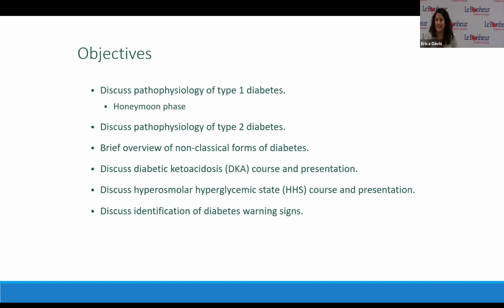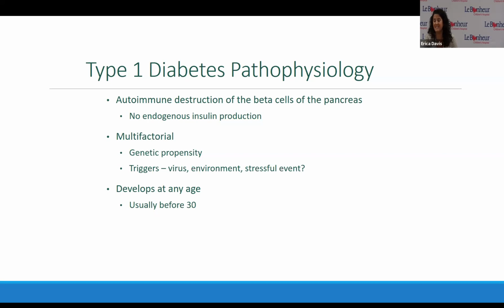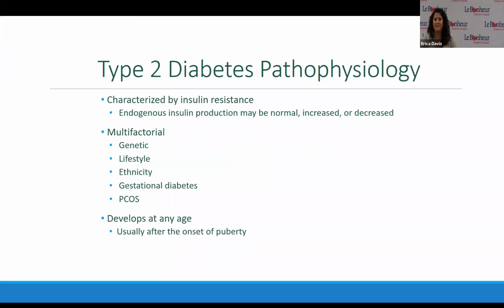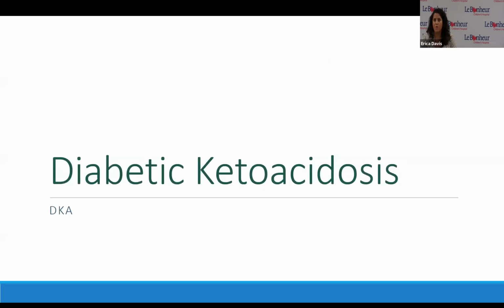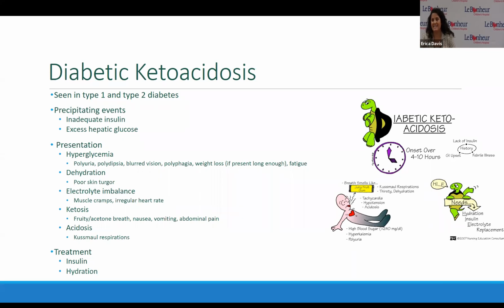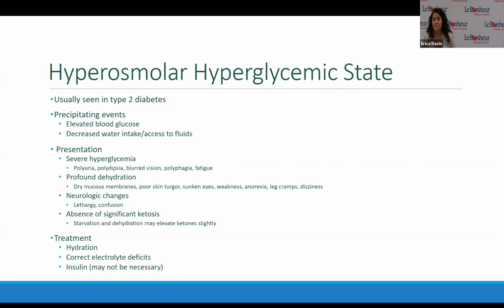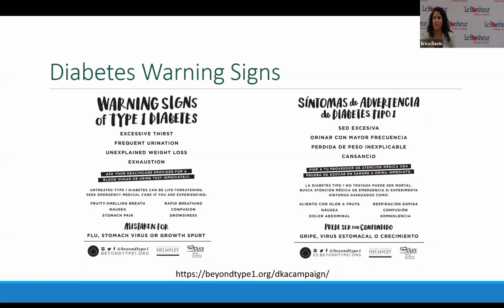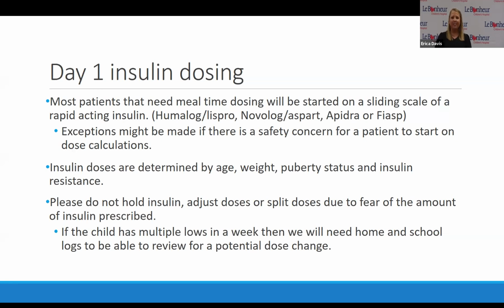Session 2- Le Bonheur Back-to-School Diabetes Webinar- Physician Presentation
As students begin to return to school, pediatric experts at Le Bonheur provide parents with information about onset diabetes diagnosis and follow-up and the differences between type 1 and type 2 diabetes.